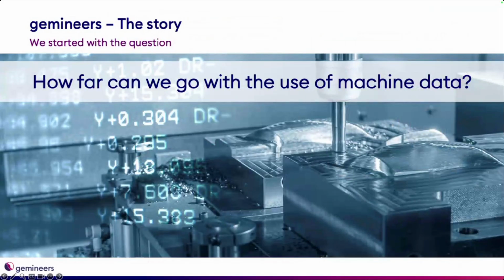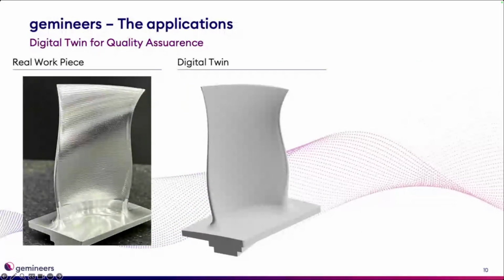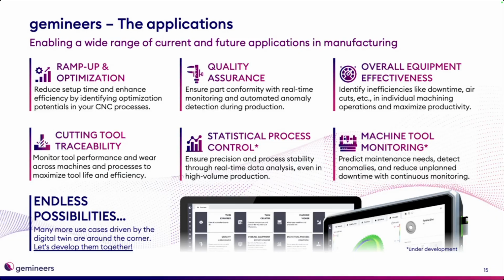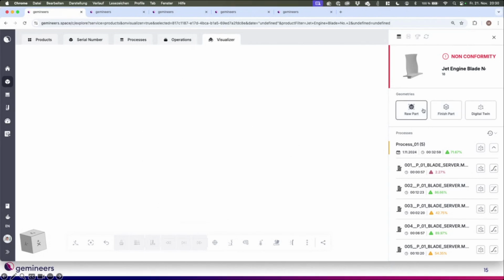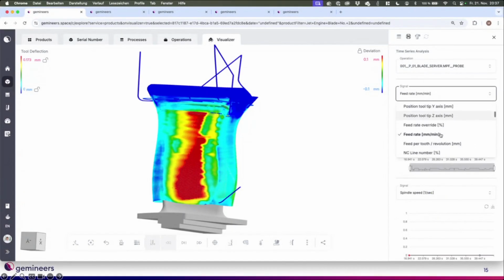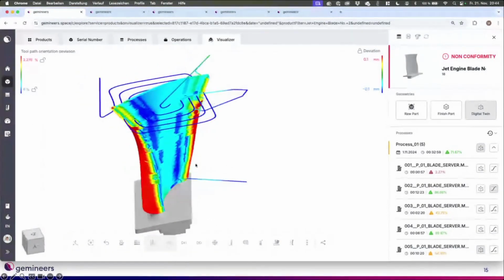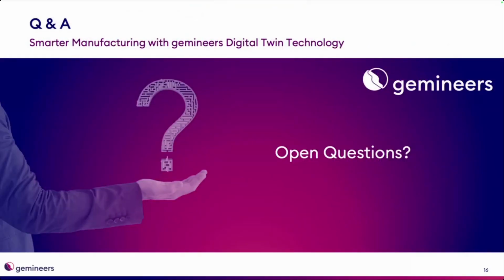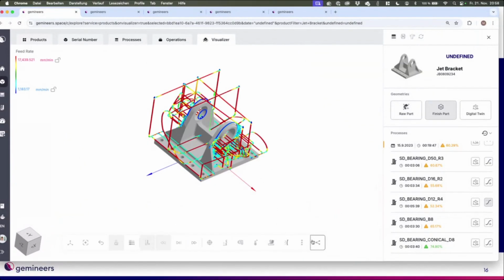What’s Your Machine Hiding? Discover It with Digital Twin Technology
Discover How gemineers Is Transforming CNC Manufacturing with Digital Twin Technology

Join us for a live deep-dive into how gemineers is redefining CNC machining by connecting real machine data with advanced digital twin analytics. Whether you’re working with new machines or legacy equipment, gemineers brings true process transparency, real-time insights, and smarter decision-making to your shop floor—without disrupting your current operations.

In this webinar, you’ll learn:

What a digital twin is and why it matters in CNC machining

How gemineers integrates seamlessly with any CNC machine

How real-time data collection, visualization, and analytics improve operations

How the digital workpiece twin helps evaluate part quality

How to detect process deviations as they happen

Ways to optimize tool life and machine utilization with predictive feedback

Who should watch:

CNC programmers and operators

Manufacturing engineers and production managers

Operations leaders focused on quality and efficiency

Anyone exploring Industry 4.0 or data-driven manufacturing

By the end, you’ll know how to:

Bring digital twin technology into your CNC environment

Reduce downtime and waste using real-time insights

Leverage machine data for smarter, continuous improvement